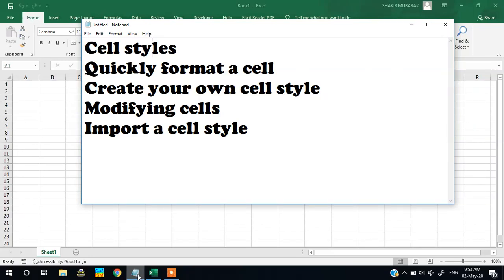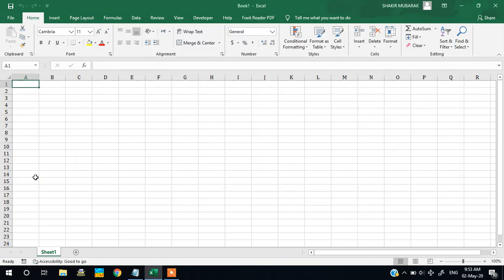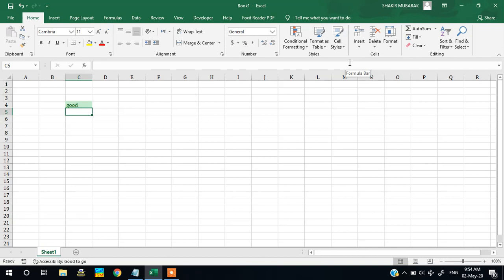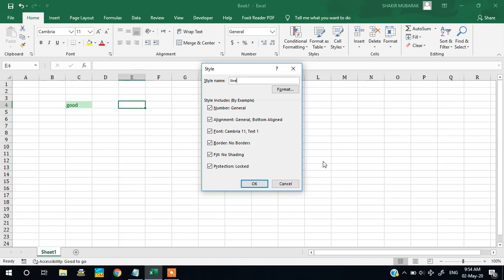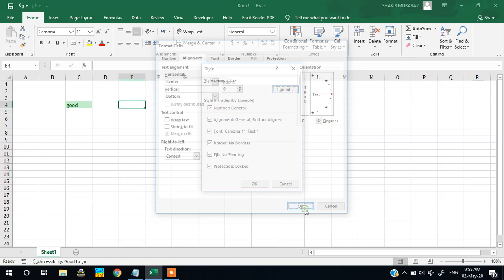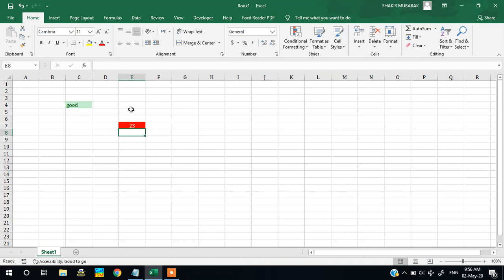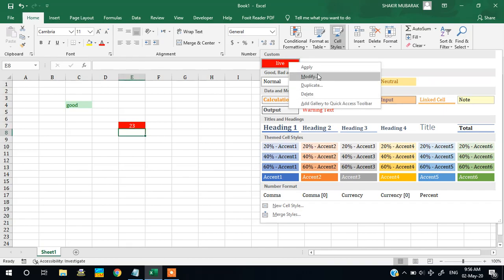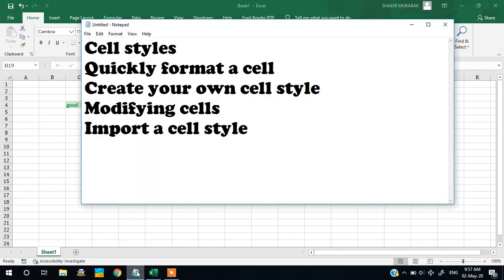EXCEL TUTORIALS ENGLISH PART 28 Cell STYLES in excel